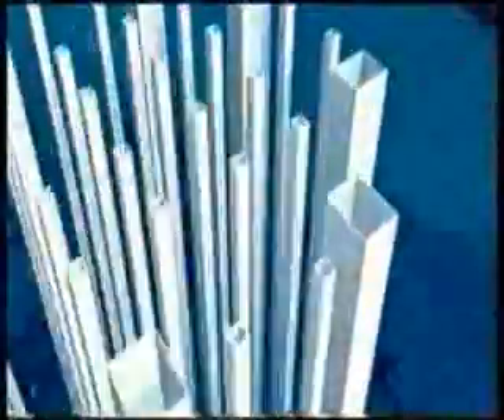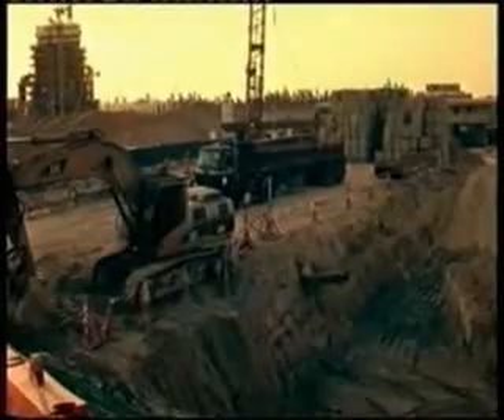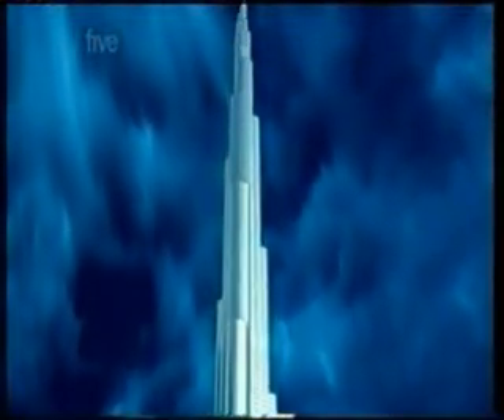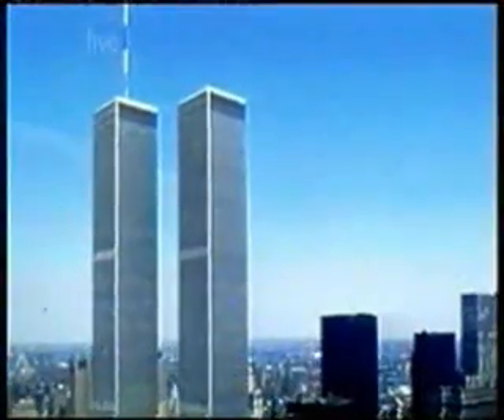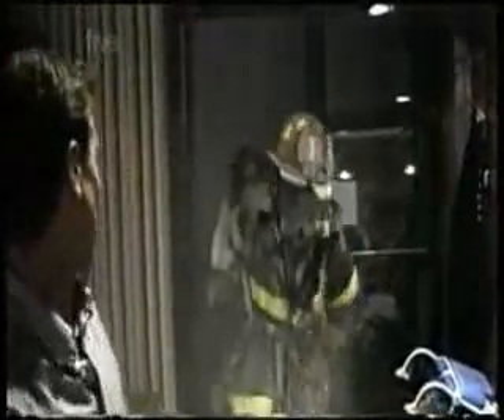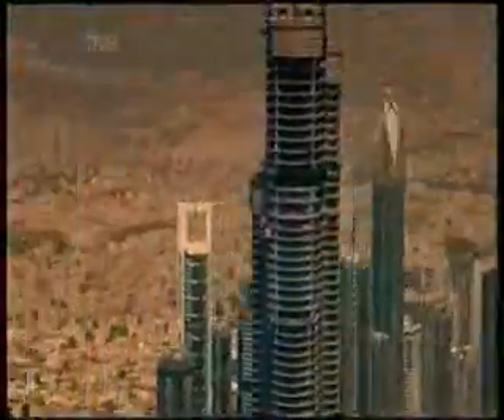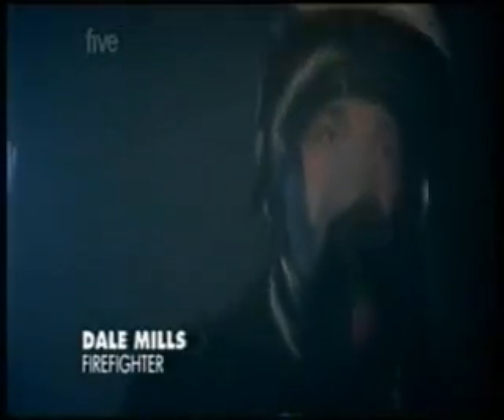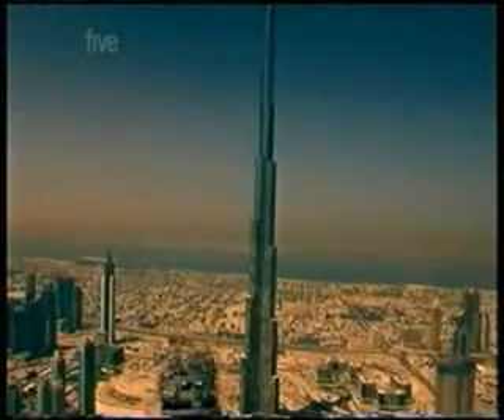INVEST IN DUBAI - BUSINESS IN DUBAI - OFFICE IN DUBAI - MUWAYAH BY SATHAR AL KARAN